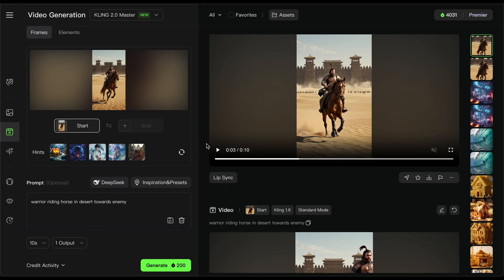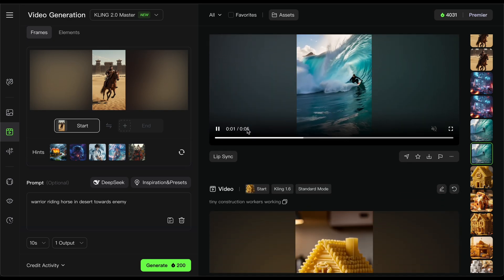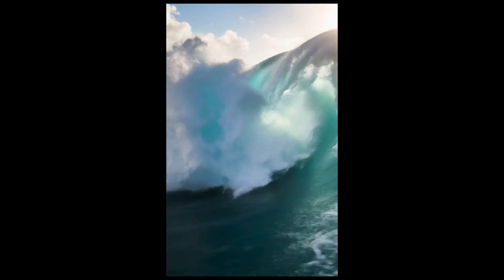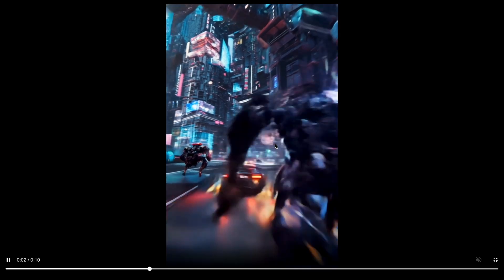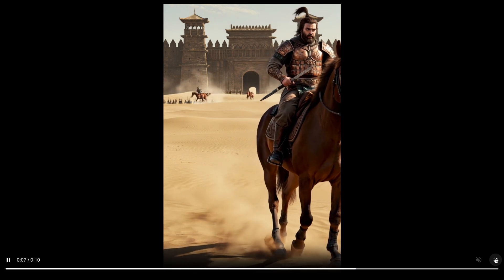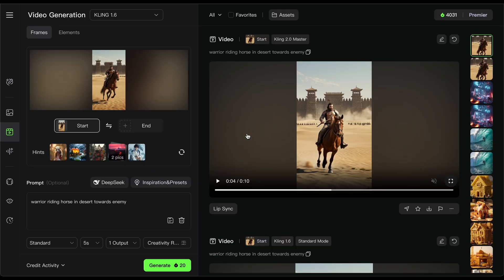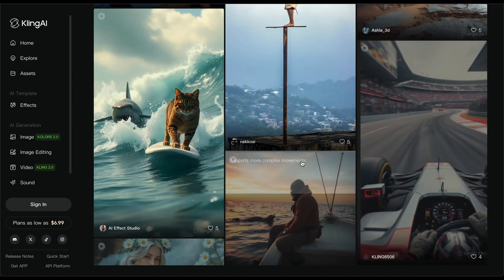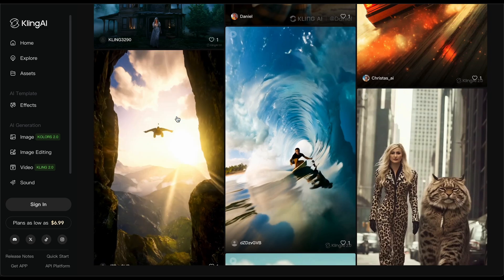Kling 2.0 is INSANE! Best AI Video Generator Ever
Kling 2.0 AI video generator is the best ai video generator out there at the moment. Kling's latest update is shockingly accurate and good. The future of video with AI is here.

What are your thoughts on Kling 2.0 Update?